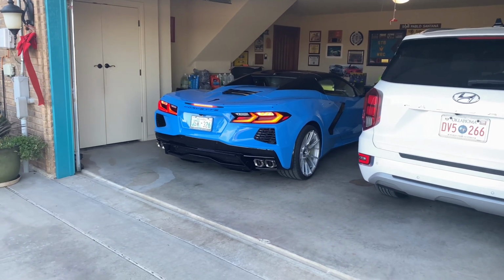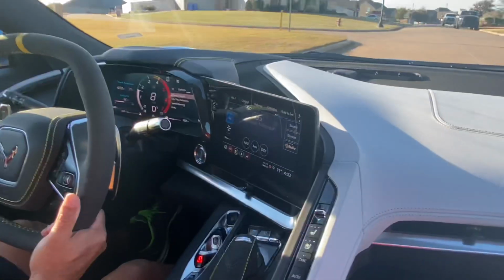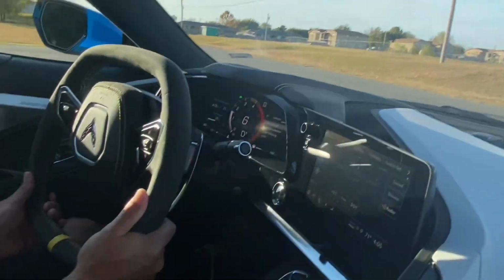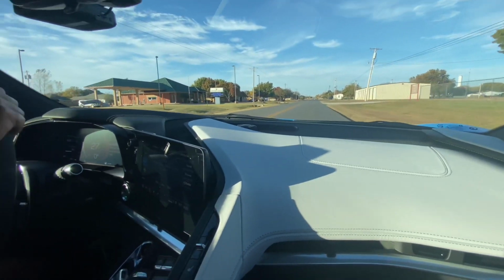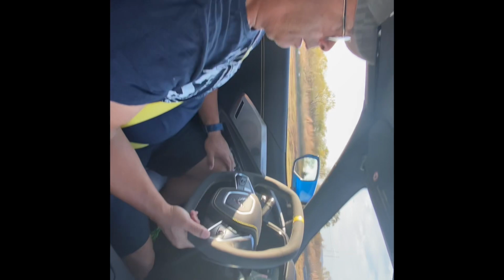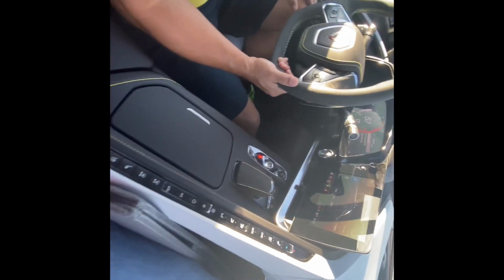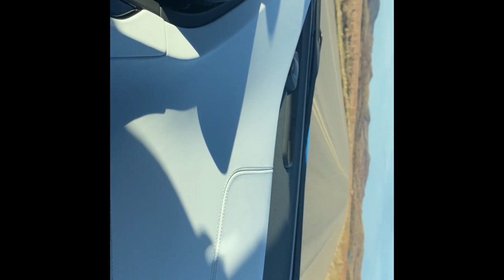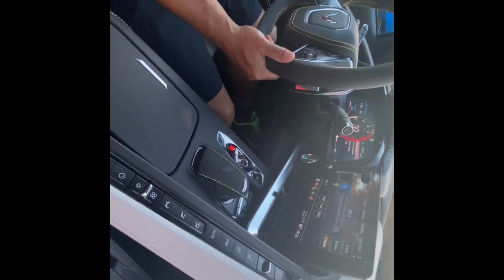C8 CORVETTE 3LT 500 MILE BREAK IN WITH SOME HONEST INSIGHTS!!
Decided to drop another C8 Video this time we take a stroll through the Wichita wildlife refuge and witness the tachometer change from the restricted break in period of only 3500RPM.

COMMENTS AND INSIGHTS ARE WELCOME, POSITIVE/NEGATIVE, WE LOVE ALL THE FEEDBACK!!